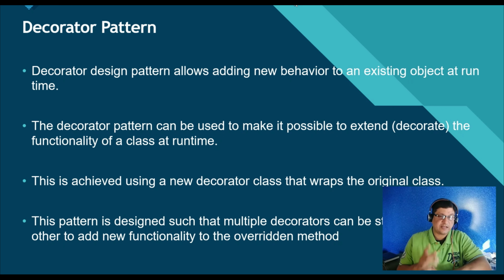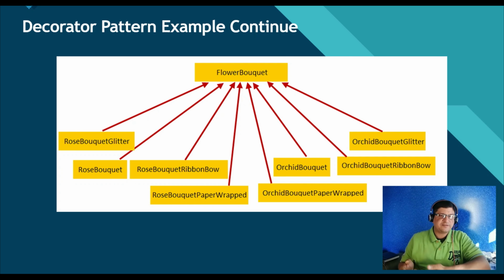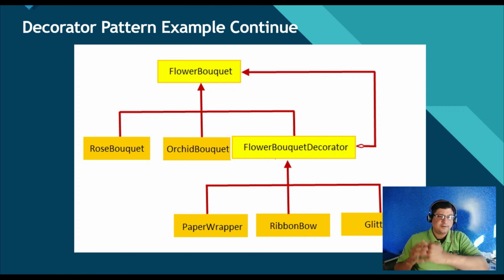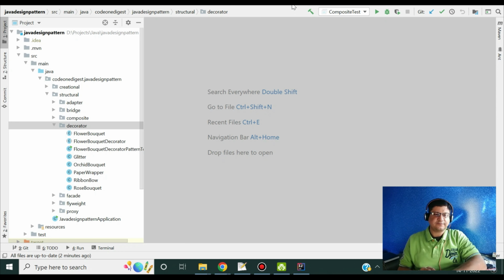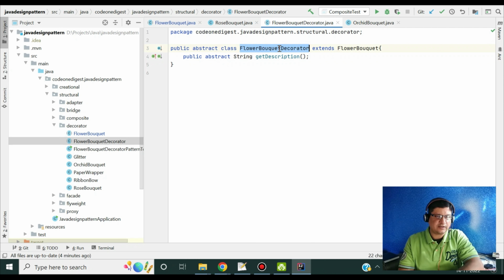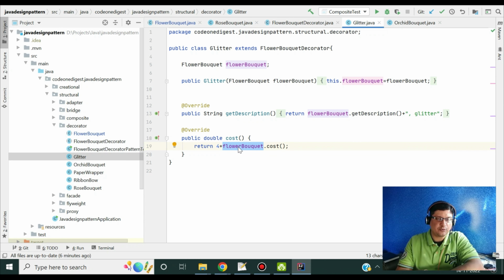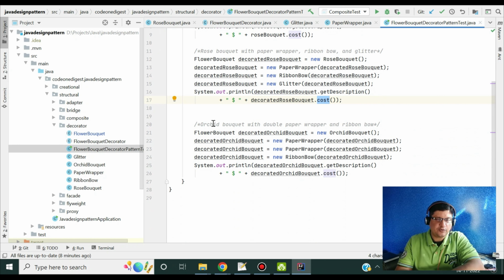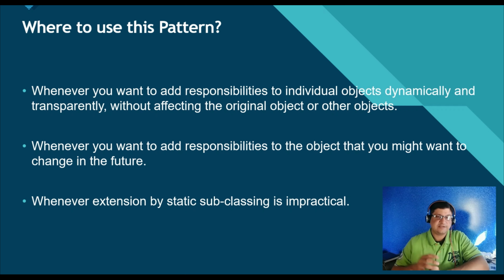Decorator Pattern Tutorial with Java Example You've Been Waiting For | Compare with Strategy Pattern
Decorator design pattern is to allow additional responsibility to object at the run time. Use Decorator pattern whenever sub-classing is not possible. Decorator pattern provides more flexibility than static inheritance. Decorator pattern simplifies the coding. Decorator design pattern allows the extension of object by adding new classes for new behavior or responsibility.

Decorator pattern is a type of structure design pattern which allows additional behavior to existing object at runtime. This is a best tutorial of Decorator design pattern with the Java example.

** Topics Covered **
1. Recap of Composite Design Pattern
2. Introduction of Decorator Design Pattern
3. Usage of Decorator Design Pattern
4. Example of Decorator Design Pattern
5. Java Code Implementation of Decorator Design Pattern
6. Advantage of Decorator Design Pattern
7. Summary of Decorator Pattern

** Chapter Timestamps **
0:00 Recap of Bridge Design Pattern
1:16 Introduction of Decorator Design Pattern
2:37 Example of Decorator Design Pattern
7:42 Java Coding Example of Decorator Design Pattern
14:53 Usage of Decorator Design Pattern
15:26 Advantages of Decorator Design Pattern
16:16 Summary of Decorator Design Pattern
16:56 Next Video on Decorator Design Pattern

** Acronyms **
OOP – Object Oriented Programming Languages
GOF – Gang of Four Design Pattern
COD – Code One Digest

**Channel Details**
CodeOneDigest is a youtube channel for the videos on programming language, coding concepts, docker container and cloud technology in English and Hindi languages.

Dosto, CodeOneDigest youtube channel pe aapko programming languages, latest technology, software engineering se related videos milenge.